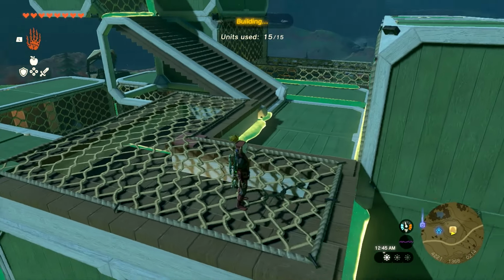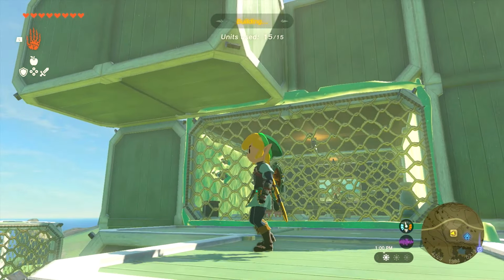The ABSOLUTE BEST house LAYOUTS | Zelda Tears of the Kingdom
Here you'll find some experiments I made with my house layout in The Legend of Zelda Tears of the Kingdom. I've spent hours in this little section of the game and I just reached the third Temple in my playthrough, which I abandoned. I'm sorry if you don't find enough variety in the first floor of the house designs but that's because I really liked the distribution of the three sword stands plus the kitchen. Hope you like them.

Timestamps:
00:29 - Layout #1
01:31 - Layout #2
02:35 - Layout #3
03:41 - Layout #4
04:33 - Layout #5
05:37 - Layout #6
06:33 - Layout #7
06:47 - Layout #8
07:56 - Layout #9
08:44 - Layout #10
09:57 - Layout #11
10:57 - Layout #12
11:55 - My ideal house